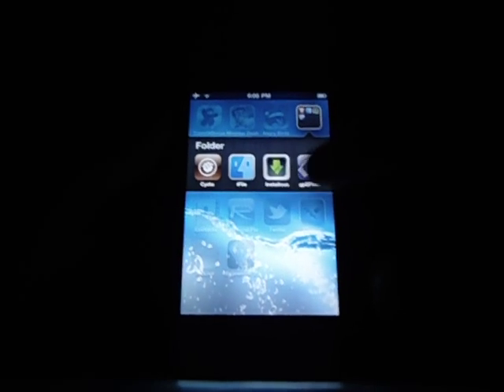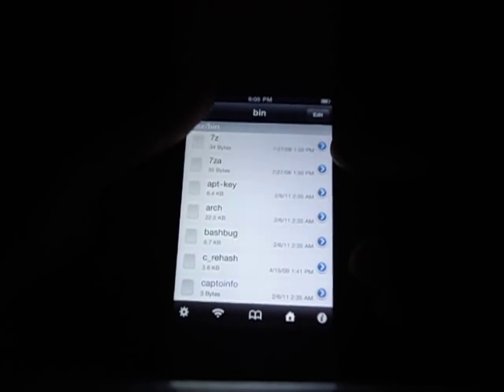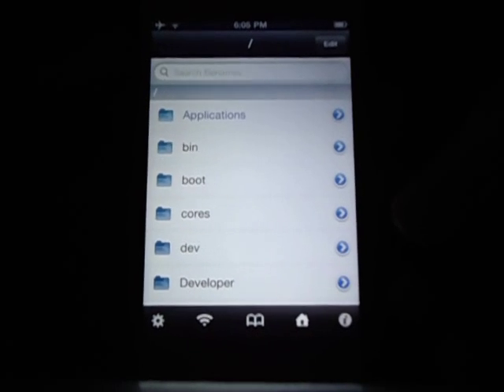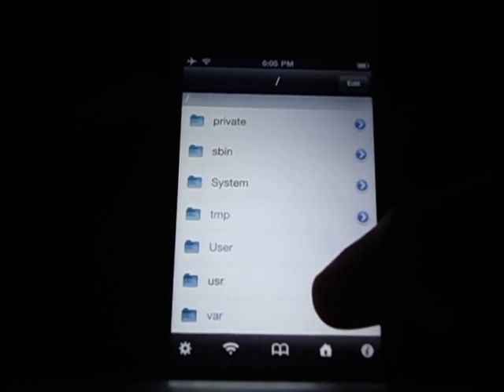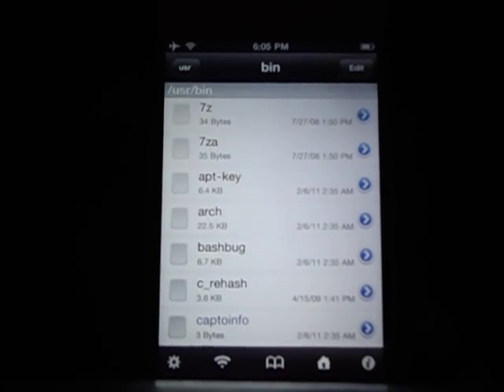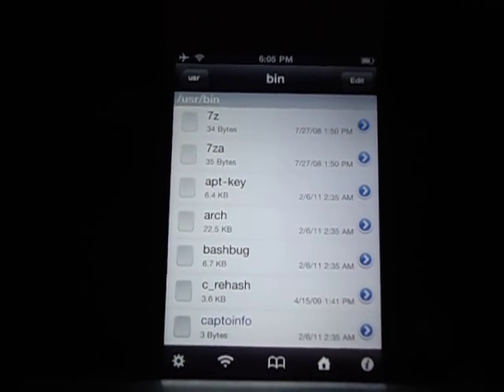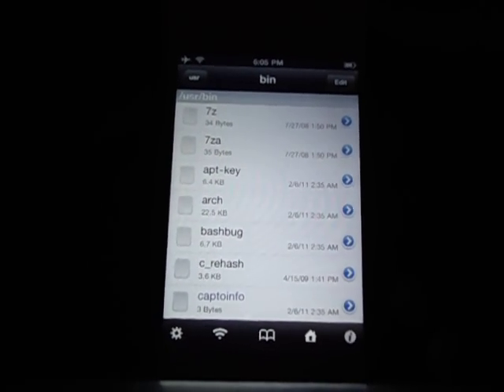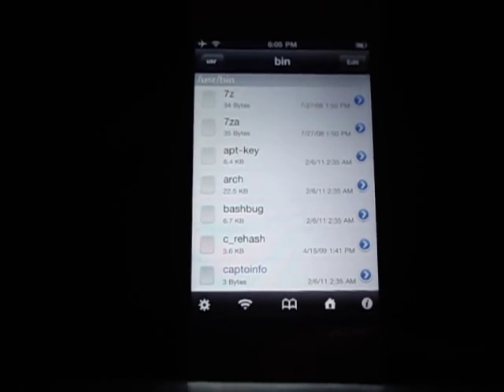Remove iPhone boot logo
Remove greenpois0n jailbreak boot logo
With Chronic Dev Team releasing GreenPois0n RC5 yesterday much was made of the inclusion of the option to add a custom animated boot logo. That's all well and dandy, other than the fact it doesn't entirely work.This is where iPhoneItalia comes in! Thanks to the folks in Italy, we now have a guide to enabling the magic animations, and it's oh-so-simple.

Step 1: Jailbreak your 4.2.1 iDevice using GreenPois0n RC5, step by step guide for which can be found here.

Step 2: Download a file called "Animate" from here.

Step 3: SSH into your device and place the aforementioned file in /usr/bin/.

Step 4: Change the file's permissions to 755 and reboot.

Now the animated boot logo is switched on. To deactivate it, simply remove the Animate file via SSH and reboot again.

Simple.

The ability to add your own custom boot logos functionality will be available soon via another update to GreenPois0n RC5.
DONT READ iOS Jailbreaking is a process that allows devices running Apple's iOS operating system (such as the iPad, iPhone, iPod Touch, and recently Apple TV) to gain full access (root access) to all features of the said operating system, thereby removing limitations imposed by Apple. Once jailbroken, iOS users are able to download additional applications, extensions and themes that are unavailable through the official App Store, via installers such as Cydia, one of a number of current means for older iPhones. A jailbroken iPad, iPhone or iPod Touch running iOS can still use the App Store and iTunes and other normal functions, such as making telephone calls. Jailbreaking is similar to rooting an Android device.

Under the DMCA of 2010, jailbreaking is legal in the United States, although Apple may claim it to void your warranty.[1] It is also legal in many other countries including those of the EU. The jailbreaking process, however, can be quickly and easily reversed by restoring the operating system through iTunes. Cydia creator Jay Freeman estimates that more than 10% of all iPhones are jailbroken.[2]

An issue that confuses many people is the difference between a tethered and an untethered jailbreak. Tethered jailbreaks are often released first, but as the kernel is not patched, the device must be connected to a computer every time it needs to be booted into a jailbroken state. An untethered jailbreak is superior in that it allows the device to be powered off and rebooted without affecting the jailbreak, not requiring the use of a computer each time. Jailbreaking is different from SIM unlocking, which, once completed, means that the mobile phone will accept any SIM card without restriction, thus allowing the user access to alternative phone companies.